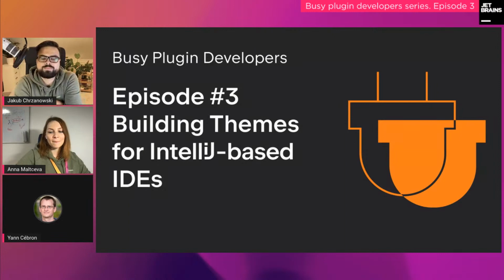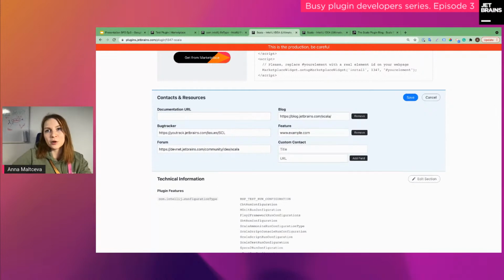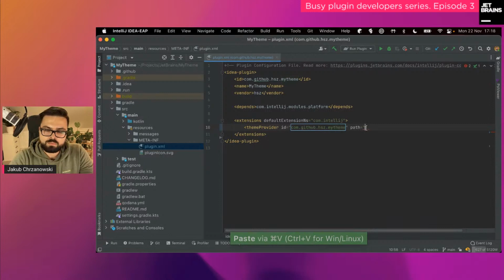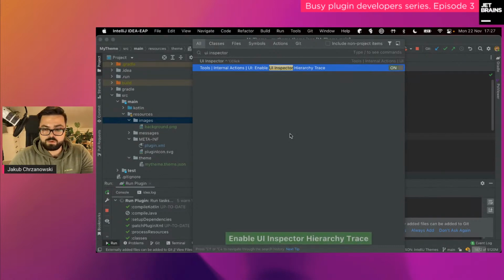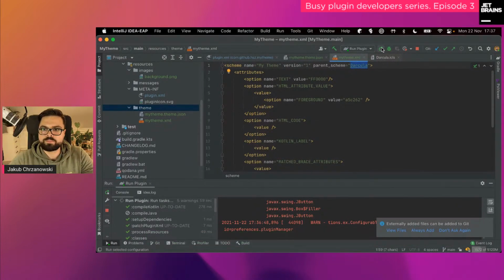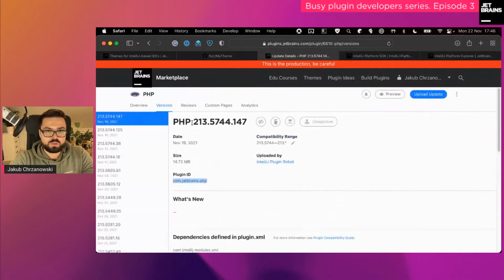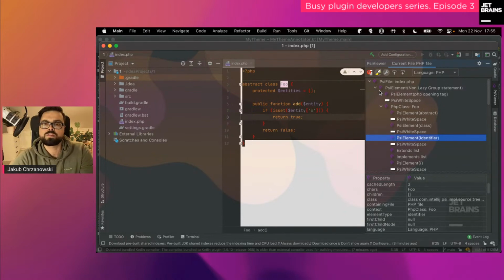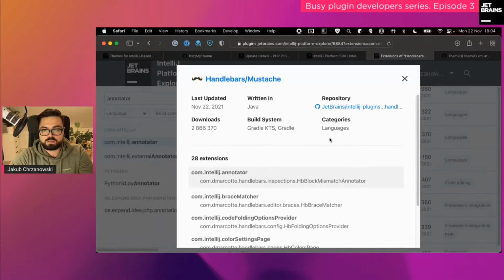Building Themes for IntelliJ-based IDEs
More than 200 themes are available for IntelliJ-based IDEs on JetBrains Marketplace. But if you can’t find one that offers the specific look and feel you want for your IDE, you can create your own IDE theme plugin. For example, you can define UI control colors, change background images, add custom icons, and provide custom editor schemes.

In this new episode of the Busy Plugin Developers webinar, Jakub Chrzanowski will demonstrate the customization possibilities of IntelliJ-based IDEs and guide you through the process of creating an IDE theme and publishing it on JetBrains Marketplace. We’ll also share the latest updates to the Marketplace itself, focusing in particular on how we changed the UI to improve the plugin vendor experience.

Agenda:
0:00 Intro
1:33 JetBrains Marketplace Updates
3:34 Analytics tab demo
5:55 IntelliJ Platform Explorer
7:44 Adding Custom Contacts to a plugin page
9:38 Themes in IntelliJ-based IDEs
13:19 Creating a theme using the IntelliJ Platform Plugin Template
17:40 Creating themeProvider extension point
27:07 UI Inspector
29:34 Look and Feel Defaults
32:56 Creating editor scheme
44:20 Extending existing syntax highlighting with Annotator
1:02:45 IntelliJ Platform Explorer

Host:
Yann Cébron, IntelliJ SDK Developer Advocate

Speakers:
Jakub Chrzanowski, IntelliJ SDK Developer Advocate and Marketplace Product Team Lead, JetBrains

Anna Maltceva
JetBrains Marketplace Marketing Specialist